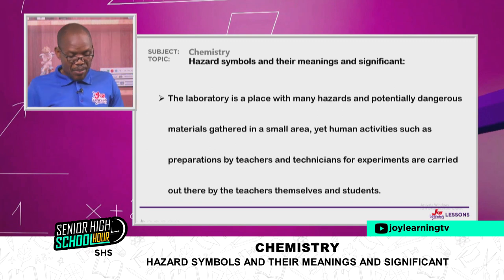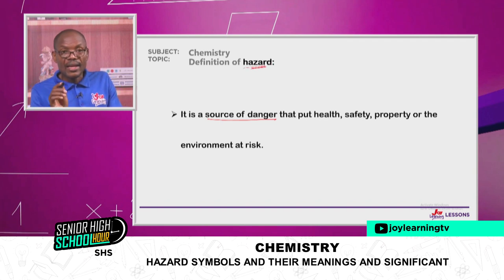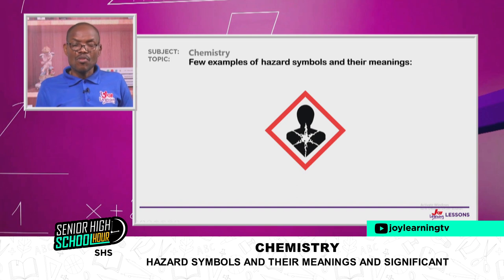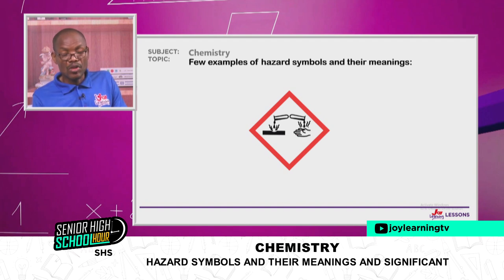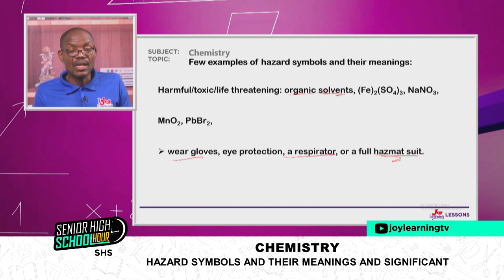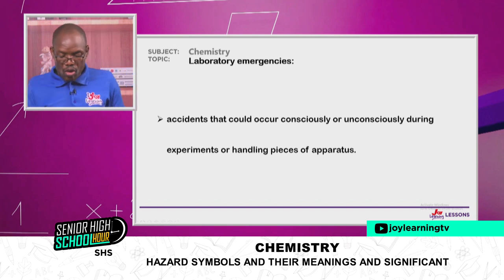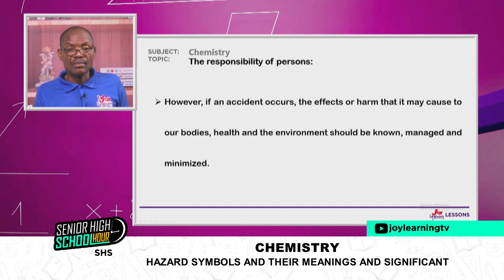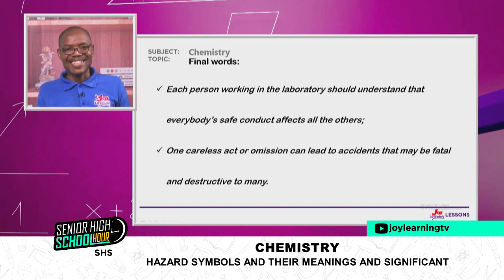SHS 1 - Chemistry - Hazard Symbols and their meanings and significance